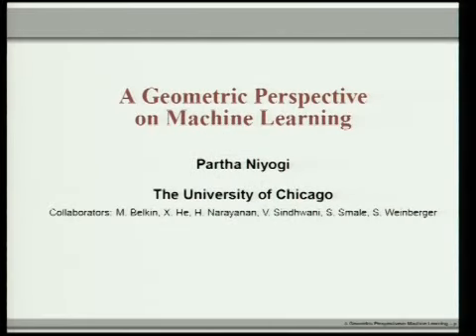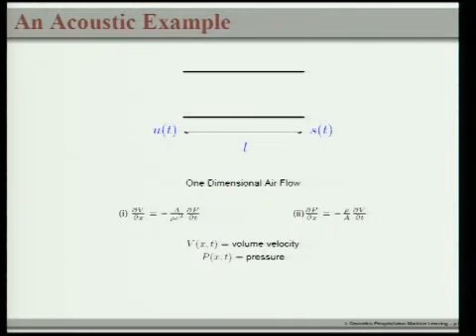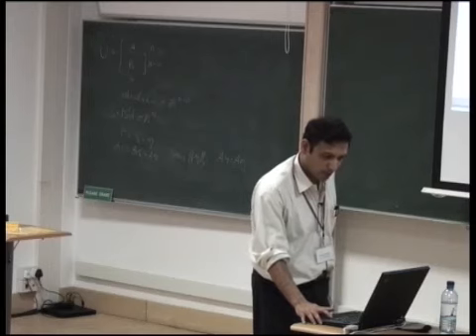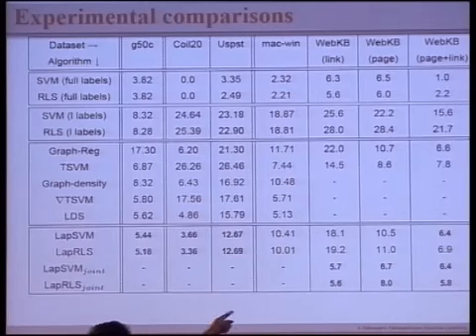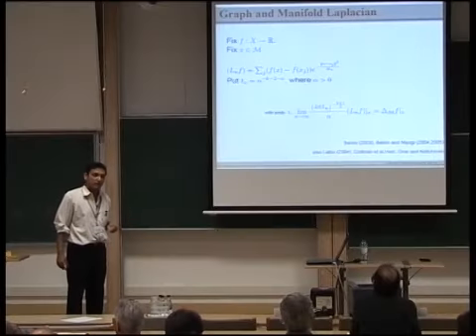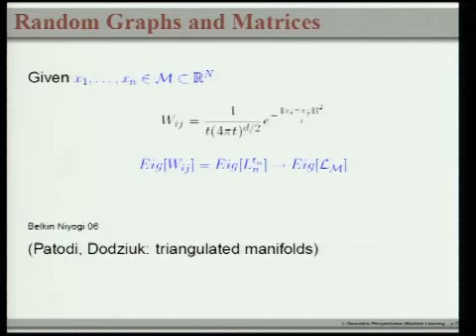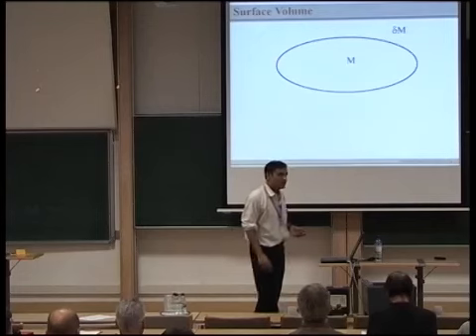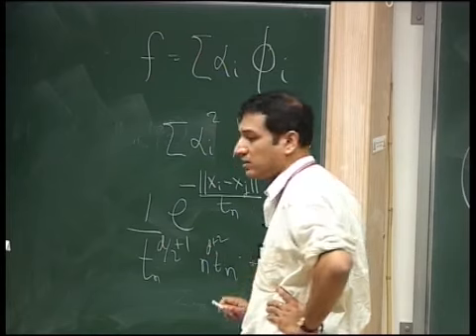Prof. Partha Niyogi | A geometric perspective on learning theory and algorithms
Title: A geometric perspective on learning theory and algorithms
Speaker: Professor Partha Niyogi (University of Chicago)
Date: 10th Jan 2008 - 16:30 to 17:30

🗓️ Event: (SCHW01) Contemporary frontiers in high-dimensional statistical data analysis